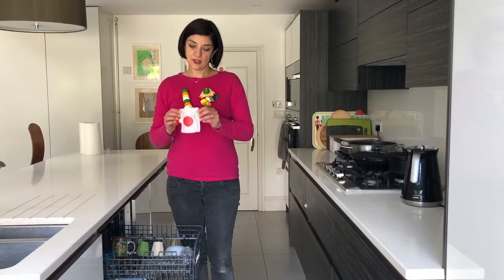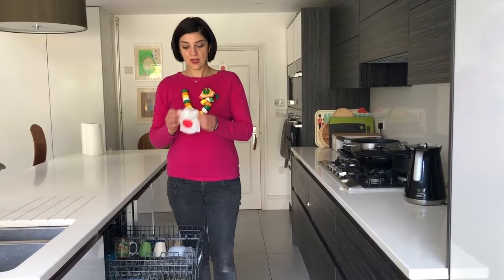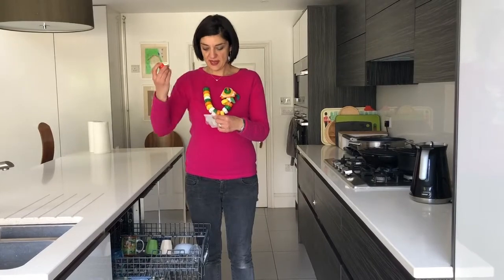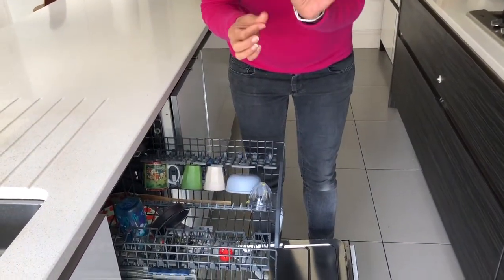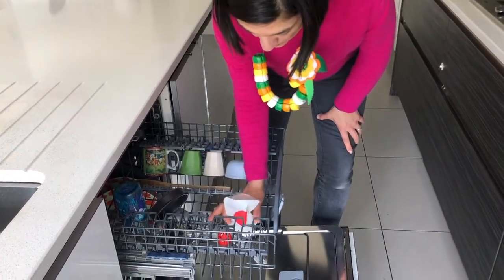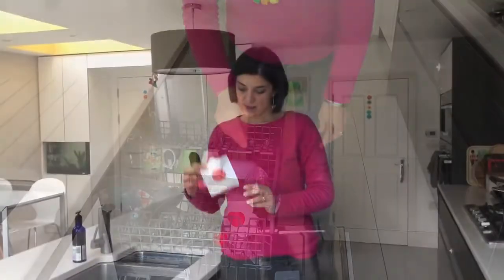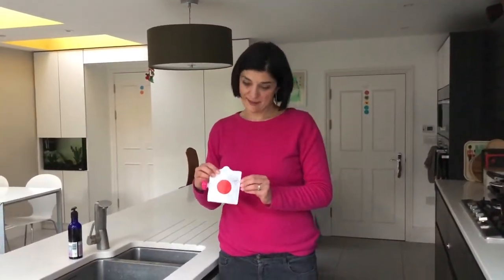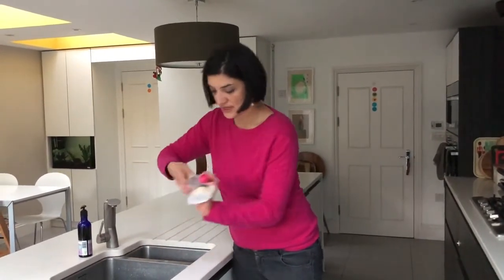How Many Times can you use a DoddleBag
Do you want all the convenience of a shop-bought food pouch but packed with the goodness of your very own home-cooked food?

Now you can fill your DoddleBag with purées, smoothies, yoghurts; even jelly.

Anything that your baby wants to eat, just pop it in.

But the DoddleBag is not just for children. Why should they have all the fun?

You can also use your DoddleBag to carry:

Raita for your lunchtime leftover curry
Your famous vinaigrette to accompany a salad
Homemade houmous for a pitta snack attack
A smoothie to get your Monday off to a good start
If you want to make it, move it and then eat it – DoddleBag it! (And have you checked out our DoddleSpoon?)